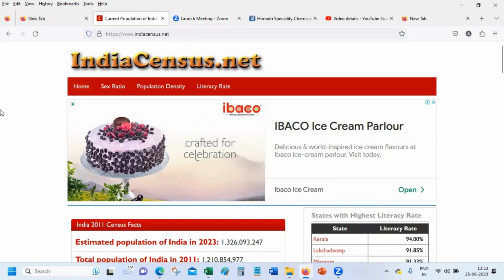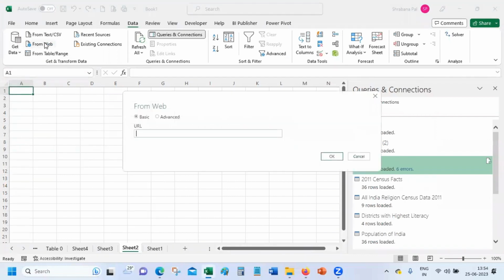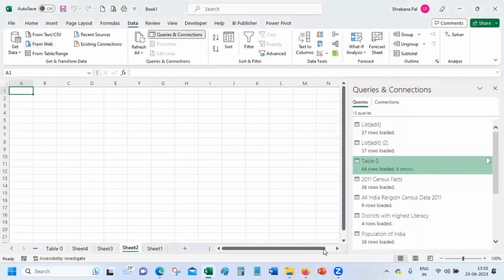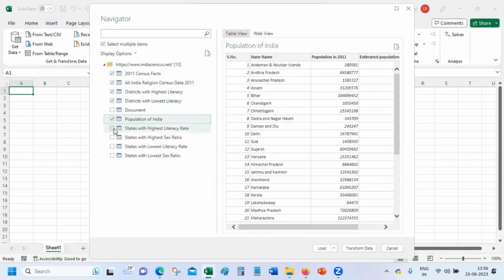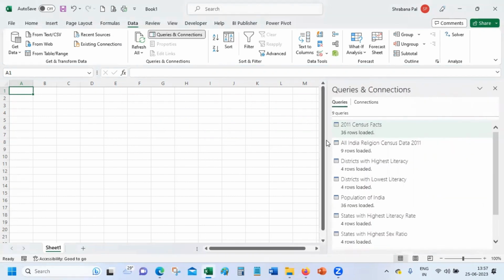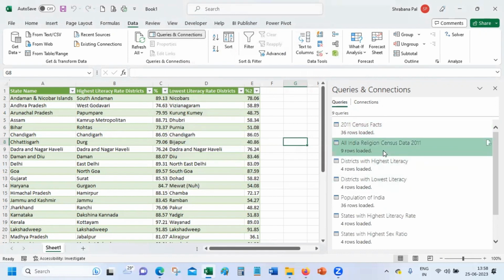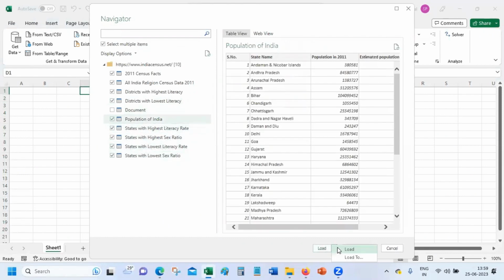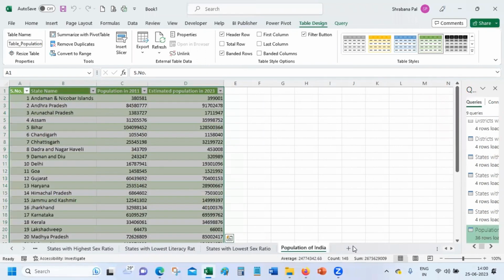Data Scraping from Website having multiple Tables using Power BI | Learn a skill at Palium Skills